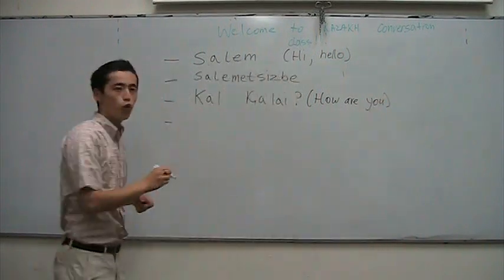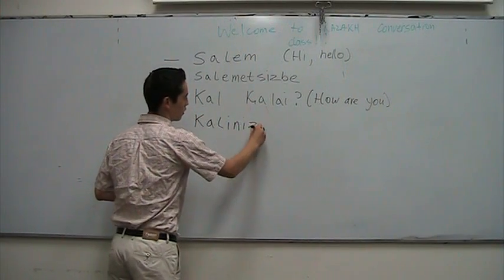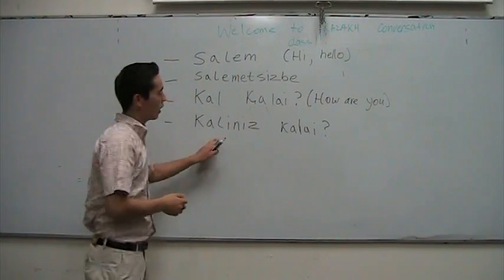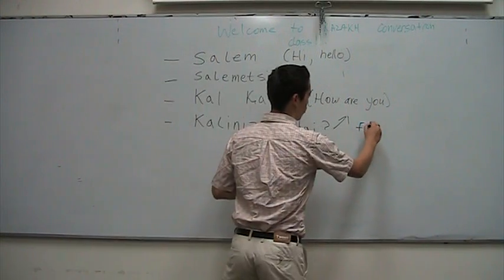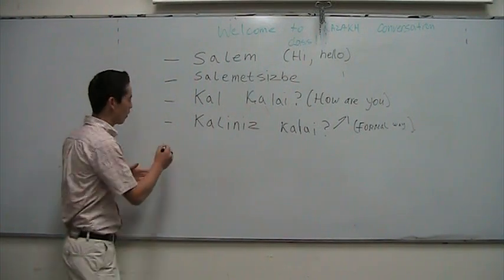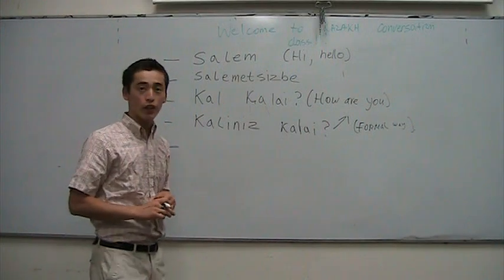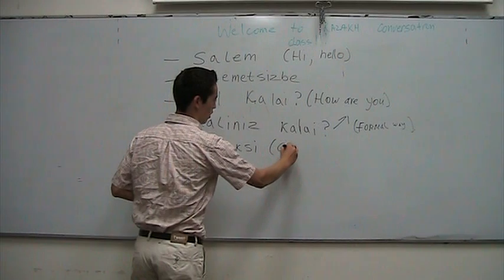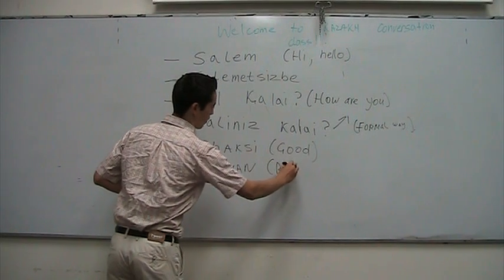Kazakh lessons 1 (Greetings)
Kazakh lessons for the foreigners.